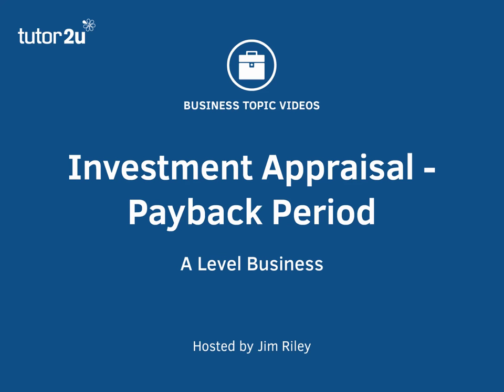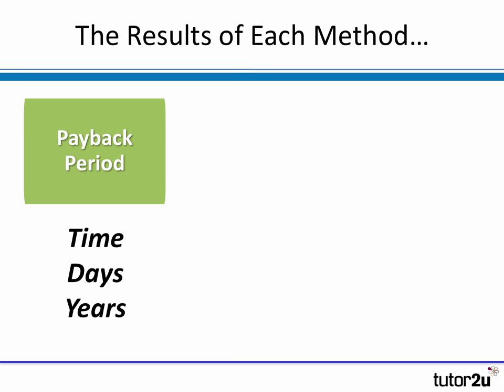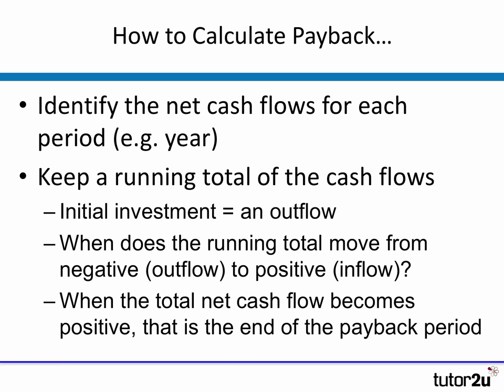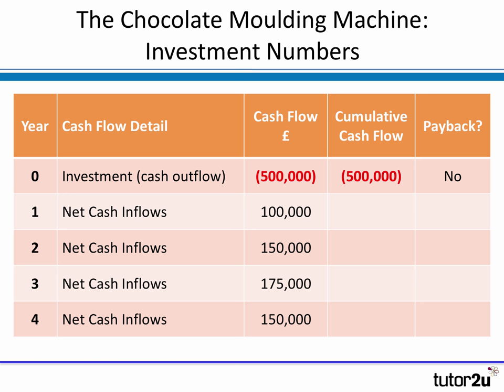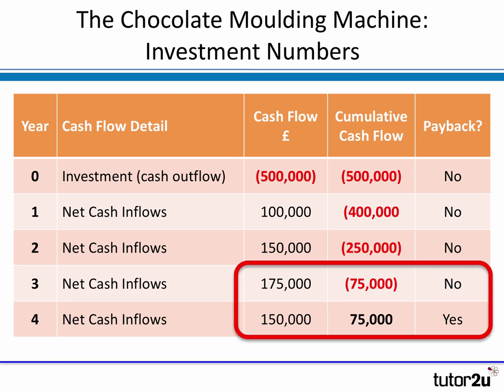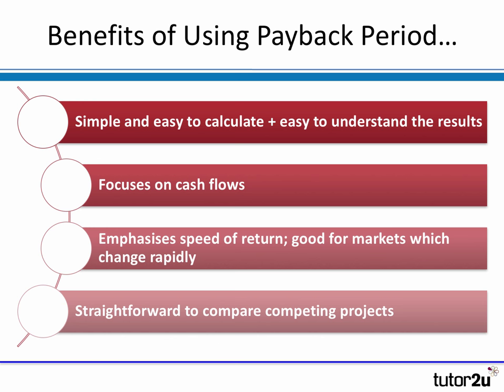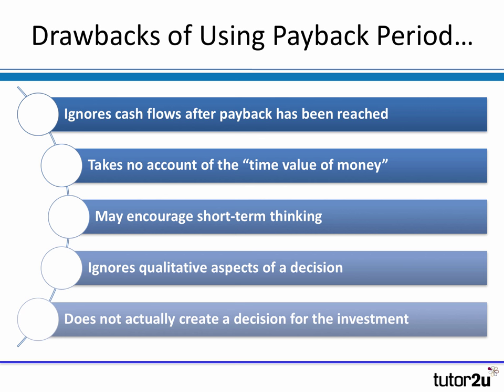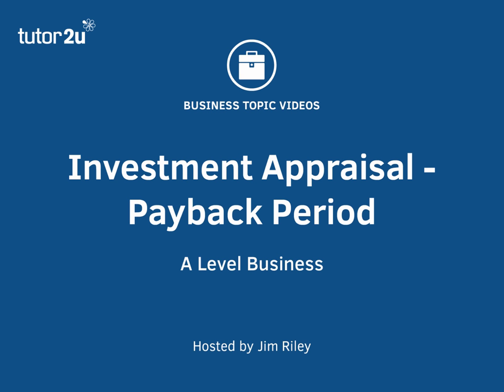Payback Period (Investment Appraisal)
The payback period method of investment appraisal is explained in this video.

VIDEO CHAPTERS
0:00 Introduction
0:11 What is Investment Appraisal?
1:09 The Results of Each Method
2:11 How to Calculate Payback
2:59 A Simple Example of Payback
3:33 The Chocolate Moulding Machine: Investment Numbers
5:30 Calculating the Precise Payback Period
6:18 Benefits of Using Payback Period
7:22 Drawbacks of Using Payback Period

VIDEO SUMMARY

The video is about investment appraisal and a specific method called payback period.

The payback period is a method used in investment appraisal to assess the time it takes to recover the initial investment. It is calculated by keeping a running total of the net cash flows for each period. The payback period is achieved when the cumulative cash flow turns positive.

The video lists advantages and disadvantages of using payback period.

Here are some of the advantages:

Easy to calculate
Focuses on cash flows
Focuses on the speed of return

Here are some of the disadvantages:

Ignores what happens after payback has been achieved
Encourages focusing on projects with quickest payback period rather than highest overall return
Does not take into account the time value of money

Overall, payback period is a simple method to assess the attractiveness of an investment. However, it is important to be aware of its limitations before making a decision based solely on the payback period.